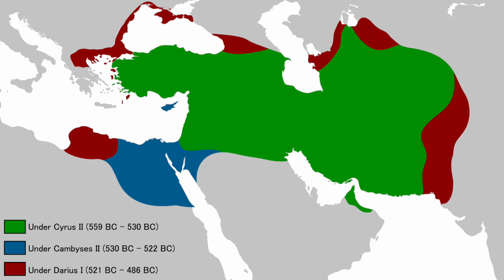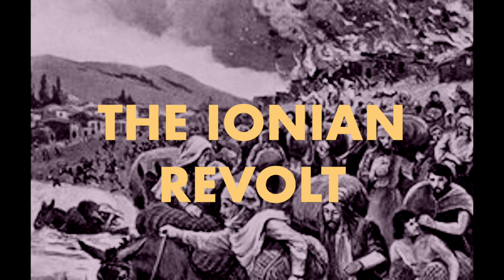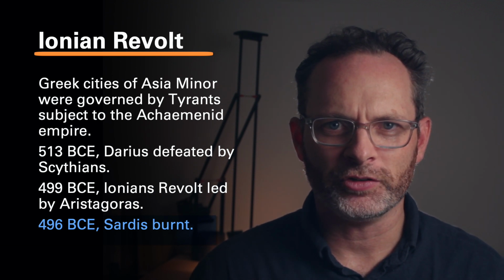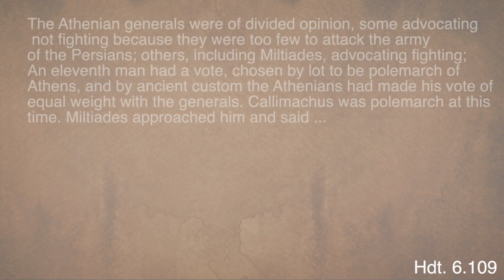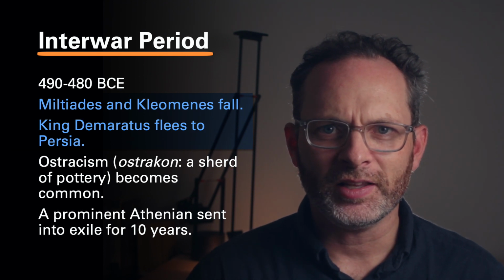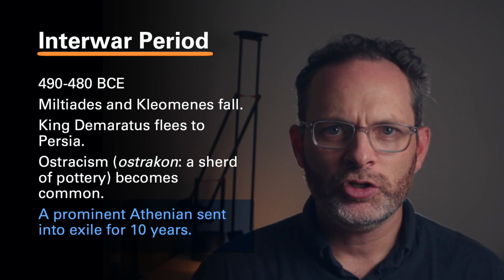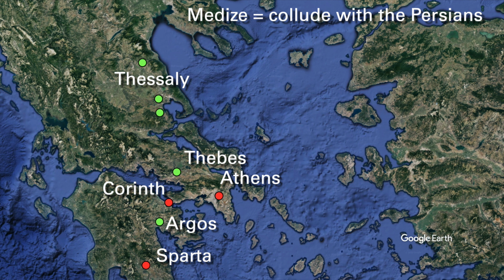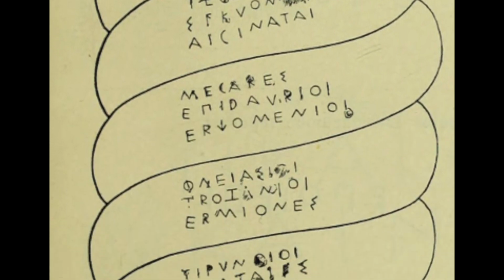The Persian Wars Ancient Greek Civilization: The Greeks and Achaemenid Persia.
The Persian invasions of Darius and Xerxes are the most important events in Greek history. The victories of the Greeks and Marathon, Salamis, and Plataea ushered in the Classical period and defined the identity of the Greeks and the "barbarians" in ways which reverberate today.  This week, we take a look at the Persian wars from the Achaemenid perspective and the Greek perspective: the Persian empire of Cyrus, Darius, and Xerxes and the Athens of Miltiades and Themistocles.